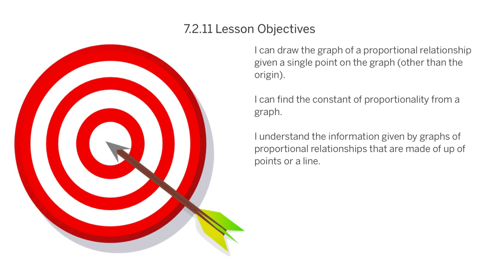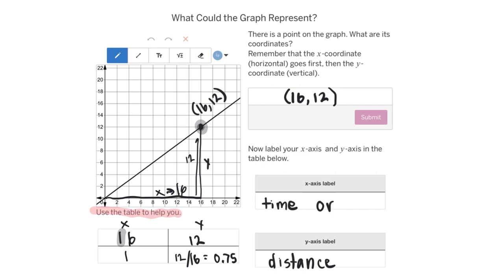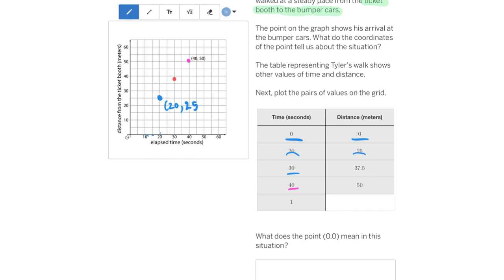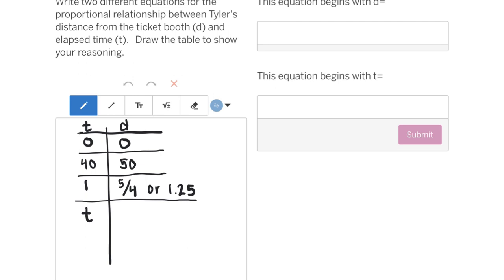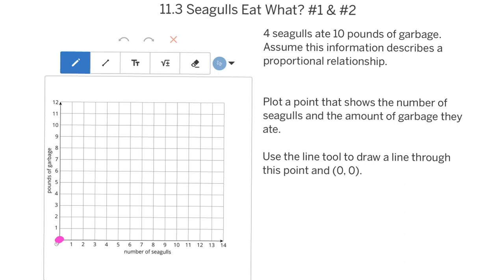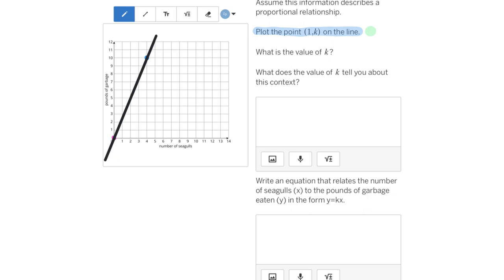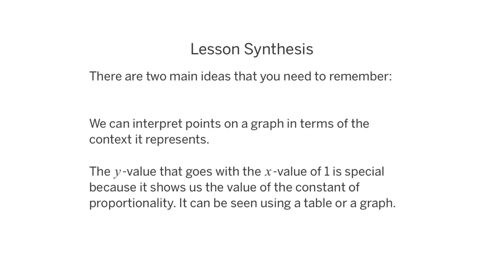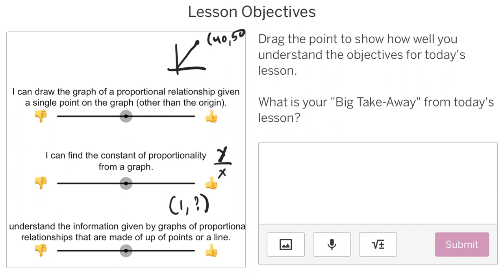desmos 7.2.11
00:00 Slide 1
00:44 Slide 2
04:26 Slide 3
09:44 Slide 4
13:38 Slide 5
17:10 Slide 6
21:30 Slide 7
24:12 Slide 8